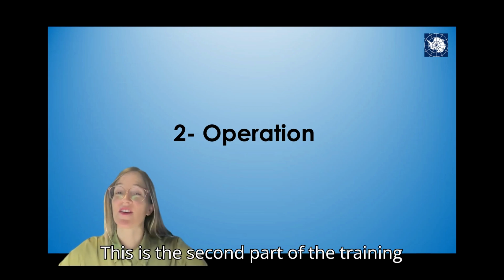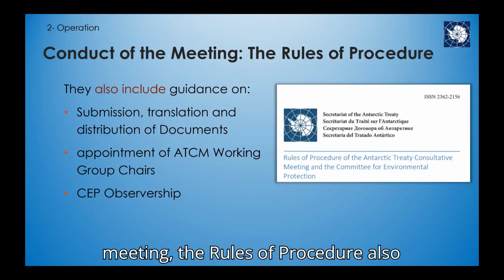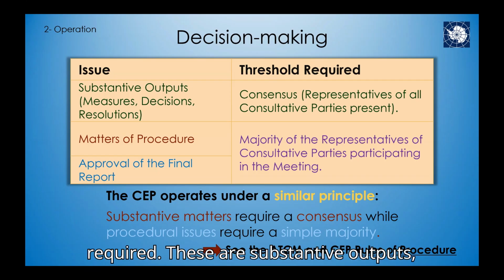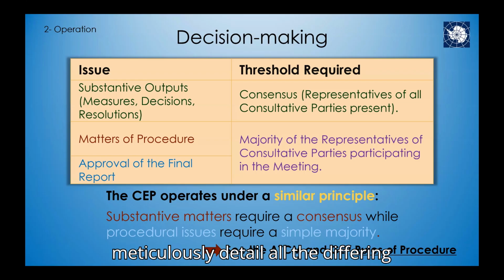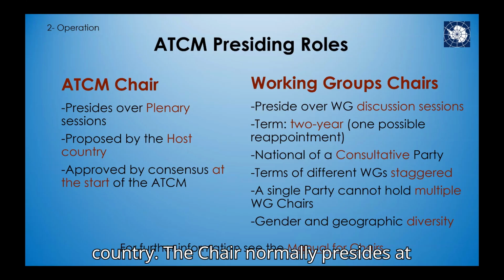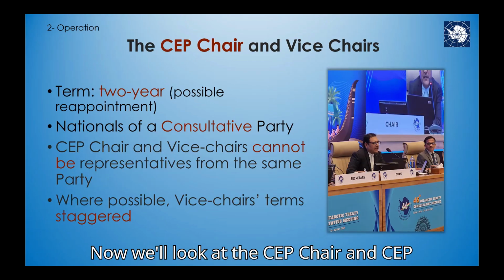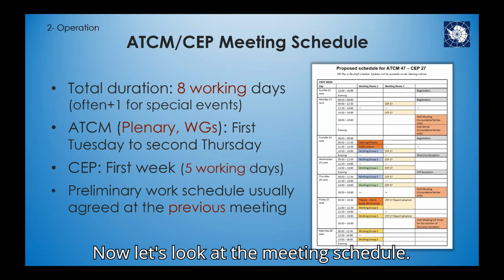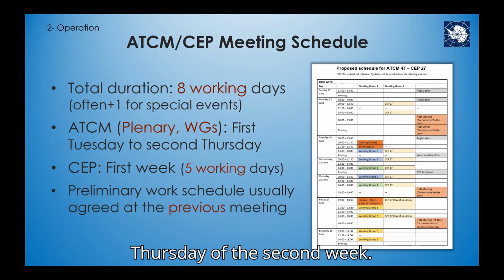Webinar Part 2: Operational Process: Rules of Procedure and decision-making mechanisms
Part two of a four-part presentation designed for officers from interested Antarctic Treaty Parties, Observers, and Experts who are new to the ATCM -CEP or who are preparing for their first meeting.